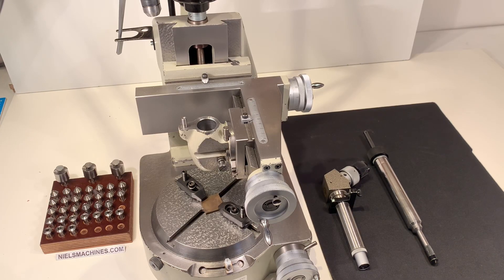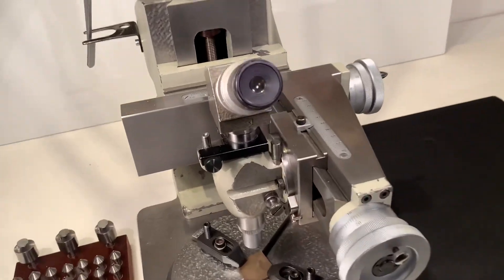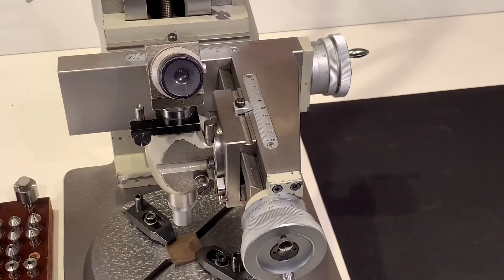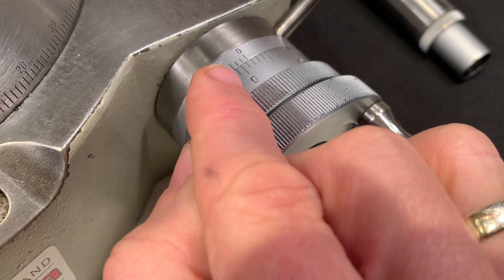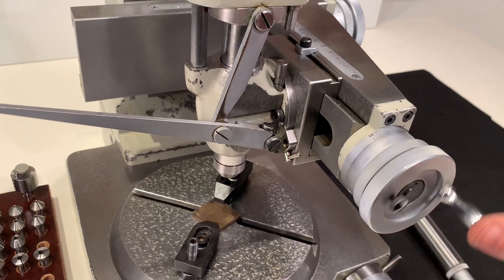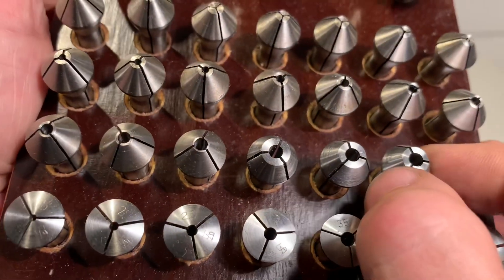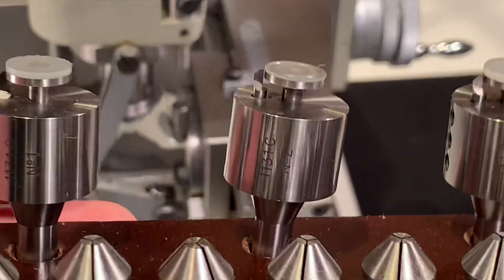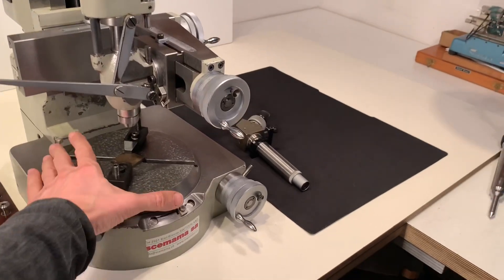Marcel Aubert MA 102 High Precision Jig Borer, Milling Machine for the watchmaker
A used Marcel Aubert MA 102 High Precision Jig Borer, Milling Machine

Marcel Aubert SA Bienne Suisse MA 102-10 Jig borer with accessories

A. Drilling and Milling spindle with flexible shaft and motor 380V

- Takes 8mm Schaublin watchmaker collets with drawbar

- Micrometer endstop

- Spring weight compensation system

B. Centering microscope

C. Center punch

D. Schaublin collet set:

- 10 pieces Schaublin B8 set: 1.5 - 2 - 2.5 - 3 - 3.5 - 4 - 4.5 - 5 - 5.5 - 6mm

- 17 Schaublin B8 Long Nose set: 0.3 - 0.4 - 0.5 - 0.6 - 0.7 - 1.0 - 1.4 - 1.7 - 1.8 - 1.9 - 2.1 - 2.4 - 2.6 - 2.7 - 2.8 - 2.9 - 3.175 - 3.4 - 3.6 and 3.7mm

- 3 pieces Special boring head set 1131C No 1, No 2 and No 3

Travel: x, y, z is 80x80x80mm with on the x and y nonius accuracy 0.01mm and vernier accuracy 0.001mm

Dividing table diameter: 180mm with nonius accuracy 2 arc minutes and vernier accuracy 10 arc seconds.

Motor: 380V and 1800/2800/3800 rpm

Measurements: machine 450x400x420mm and baseplate: 250 x 380mm
This machine looks very much like the Hauser M1 and is used by watchmakers.

Weight machine: 50Kg

Total weight incl accessories is: